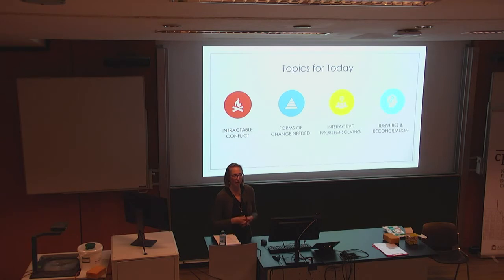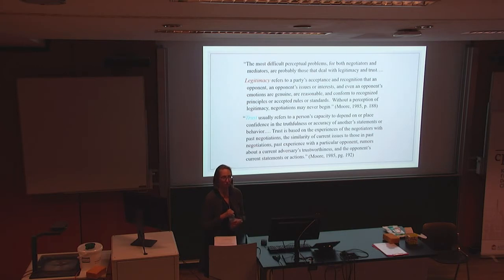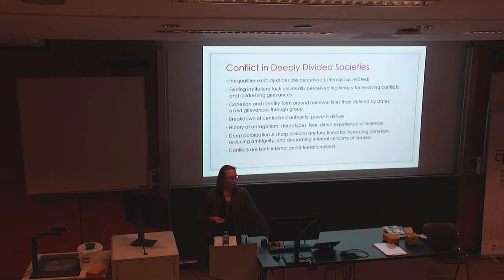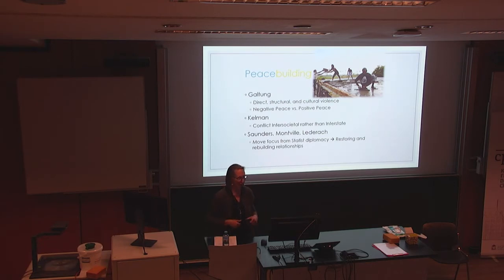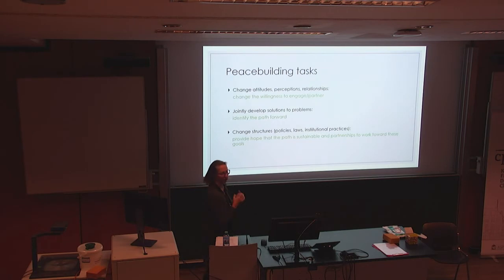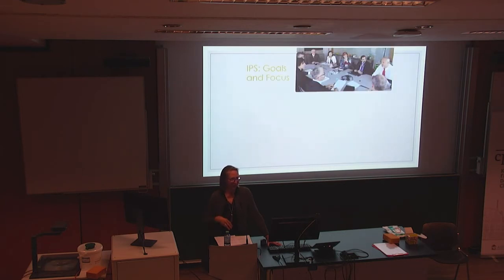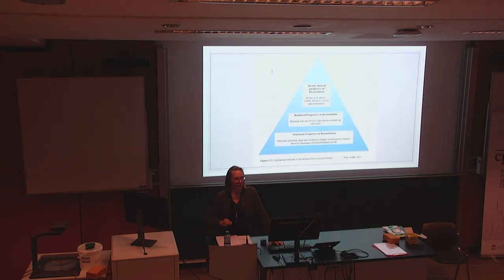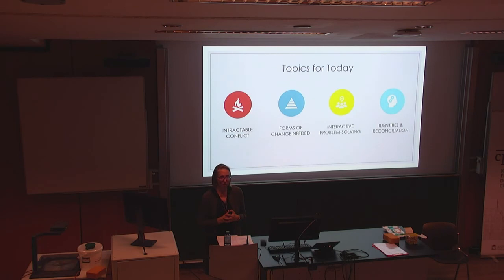Addressing Intractable Conflict Through Interactive Methods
Lecture of Tamra d'Estrée  (Josef Korbel School of International Studies at the University of Denver) as the first  in a series of Peacebuilding Lectures organized by the department of Global Governance at the Institute of the Foundations of Law University of Graz together with the Conflict – Peace – Democracy Cluster.